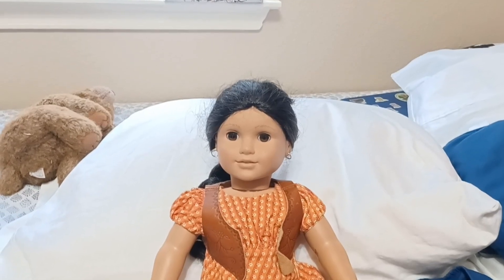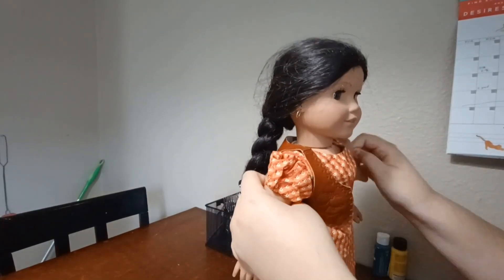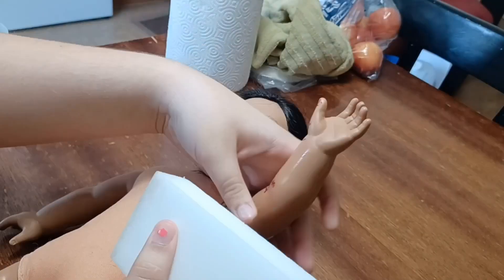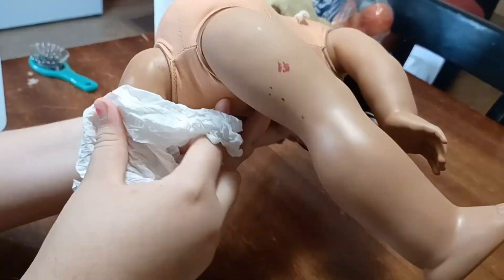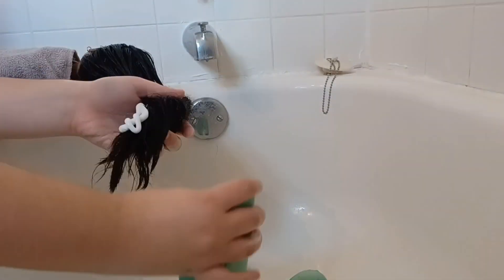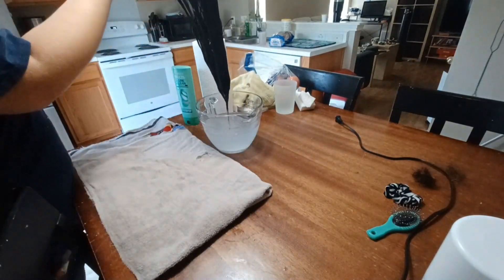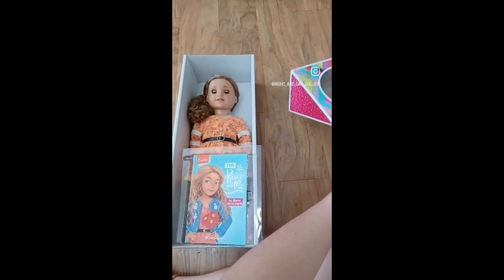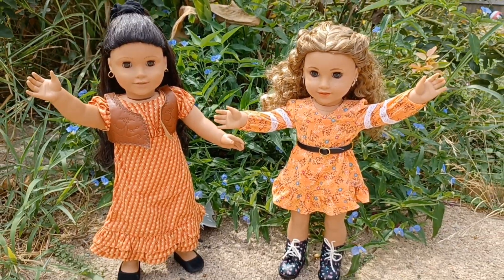Cleaning Up an American Girl From the Flea Market!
Cleaning up my new doll, Carmen Montoya! (Plus a special guest, Evette Peeters)

Go check out my Instagram account for the photos from my Carmen/Evette photoahoot!